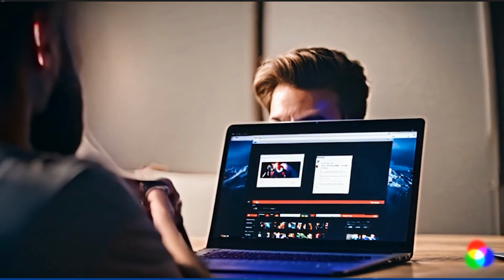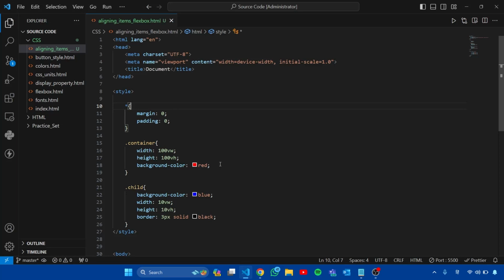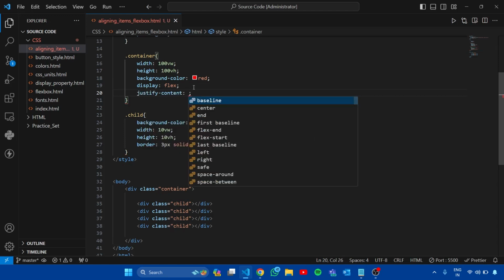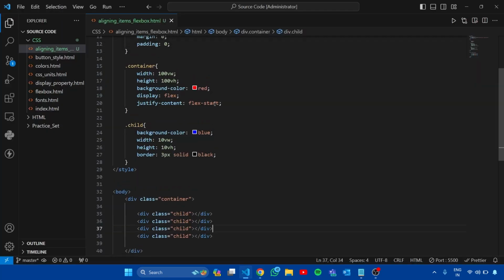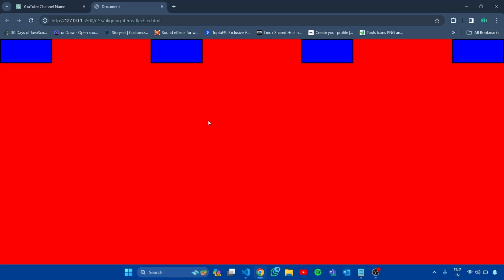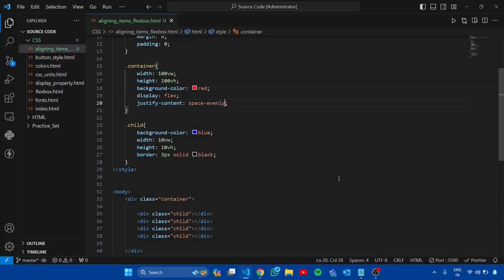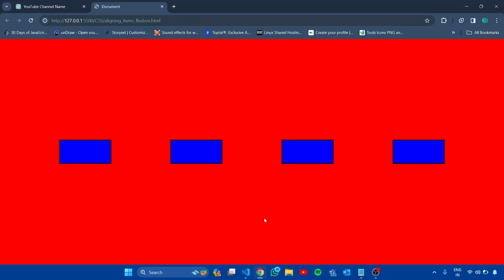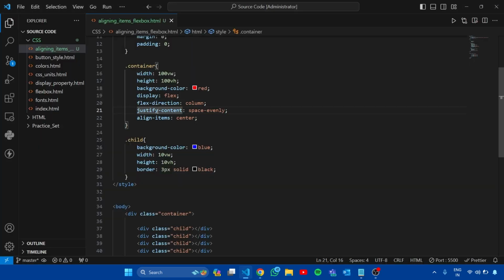How to Align Items in Flexbox | HTML and CSS Beginners Guide | IMS Coding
In this video, I'll talk about Learn how to align items in Flexbox | HTML and CSS Beginners Guide | IMS Coding

html tutorial